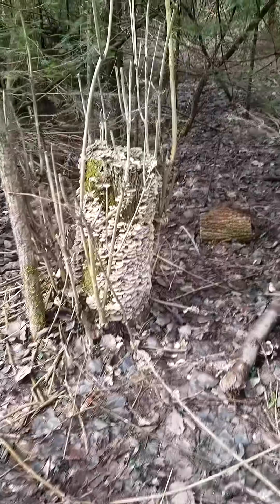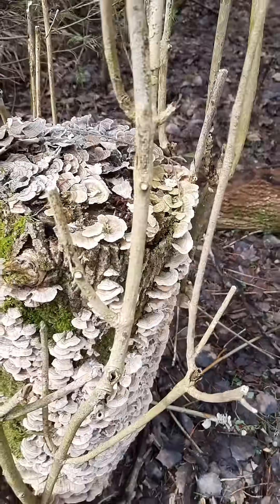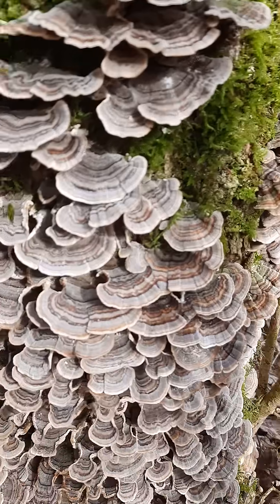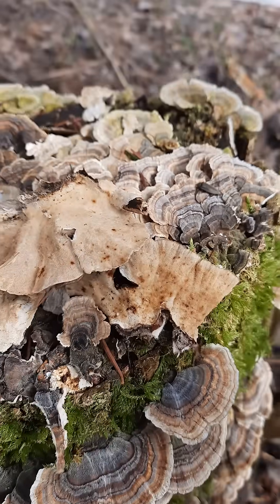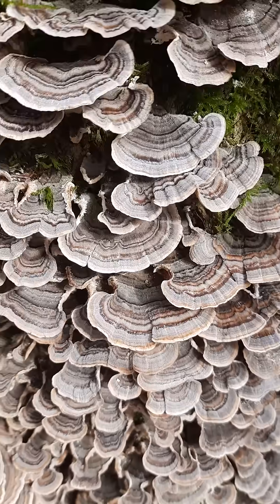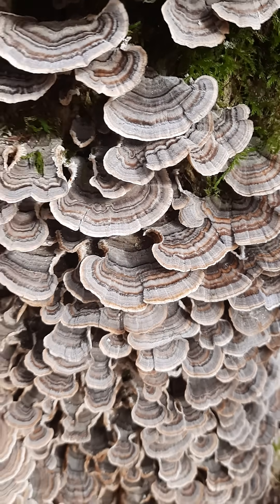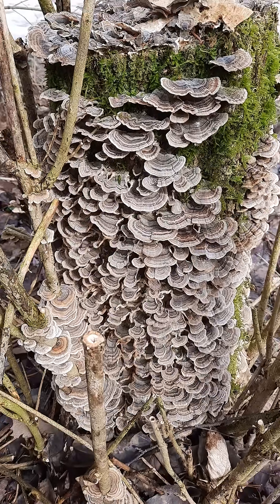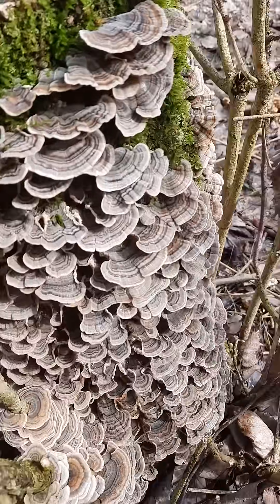Turkey Tails Boost the Immune System!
Turkey Tails help boost our immune system and help keep our gut healthy! Even if they look fresh, always look underneath at the spores to ensure they are white or slightly off white in order to use them!